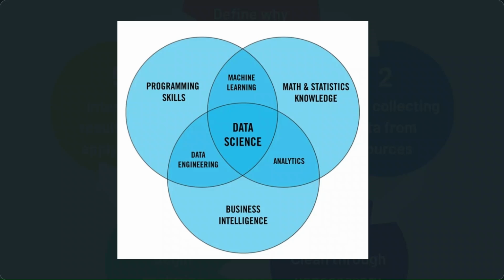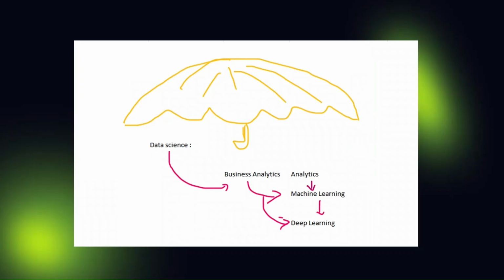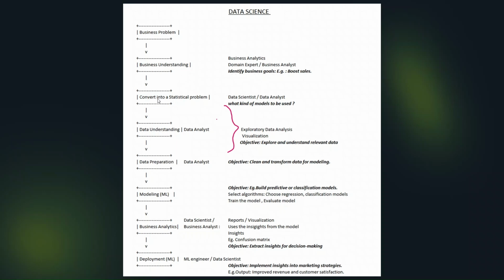Data Science, Business Analytics , Machine Learning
Data Science, Business Analytics, Machine Learning - Definition, Scope, Focus, Use cases